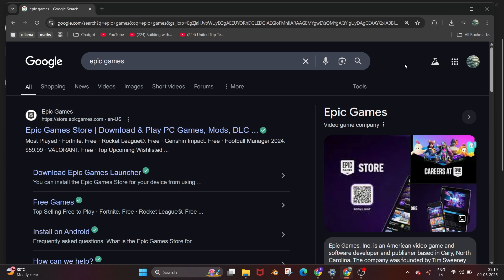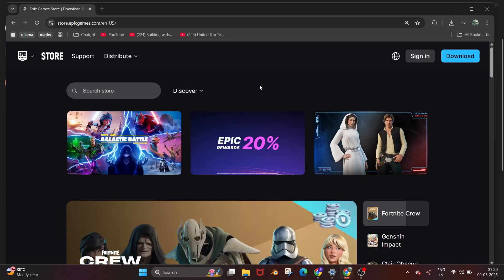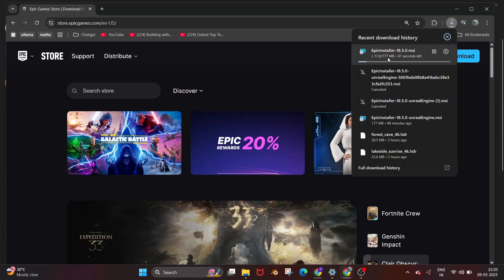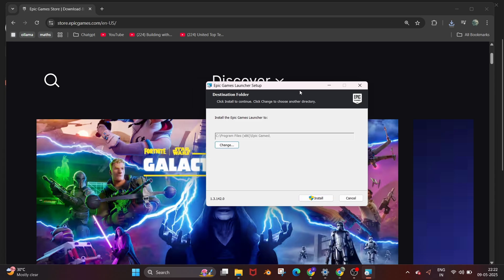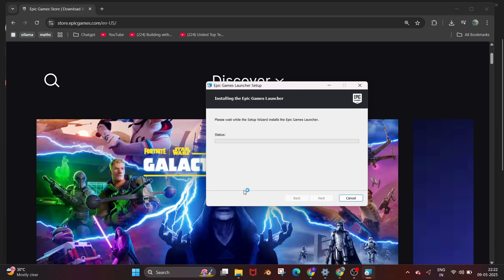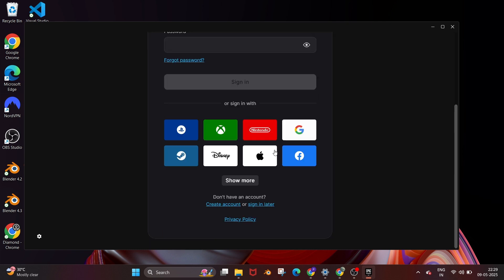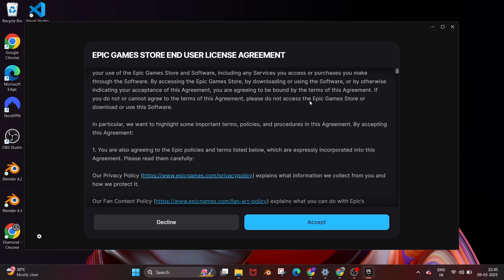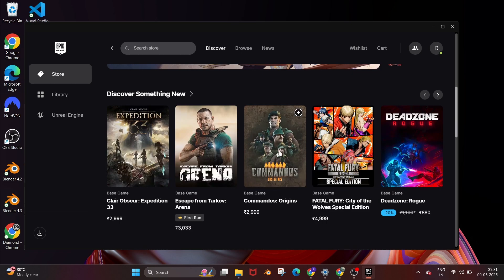How to Download and Install Epic Games Launcher on Windows 10/11 PC or Laptop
In this tutorial we will see how to download and install epic games launcher on windows 10 and 11 pc laptop